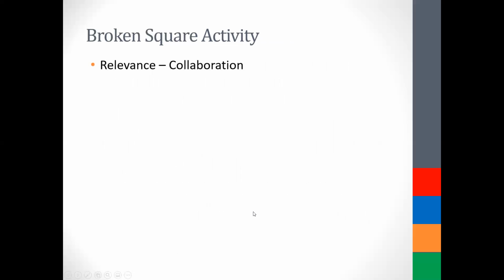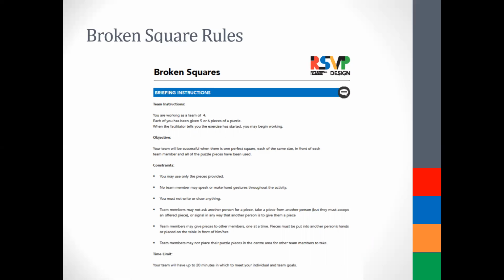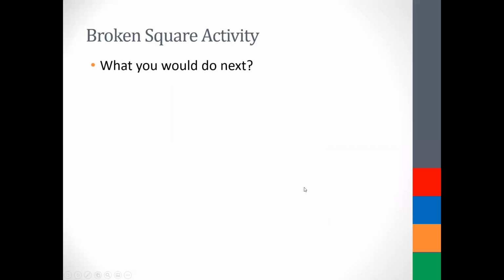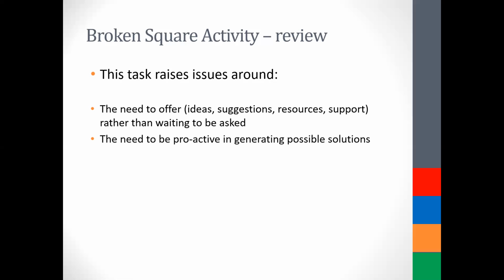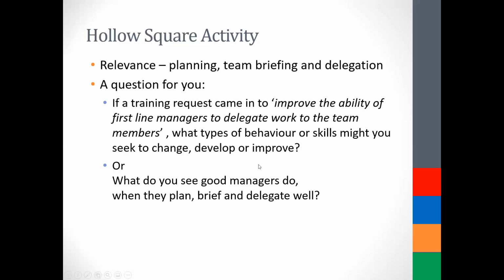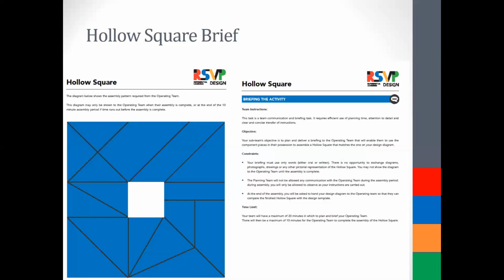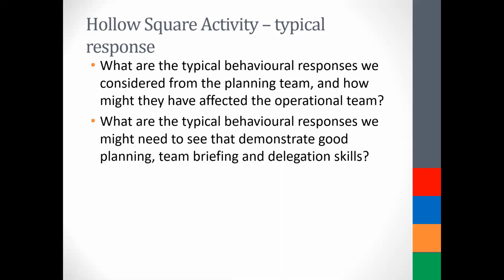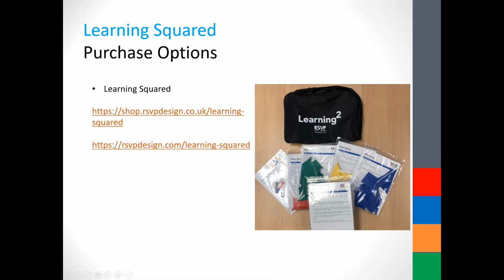Planning/Delegation and Collaboration: Learning Squared Webinar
This Webinar focuses on the Learning Squared Product.

Learning Squared contains two separate activities focused on two timeless development areas that Learning & Development are regularly challenged with:

1. How do we improve our ability to plan and delegate workload across our organisation to improve productivity?

2. How do we improve collaboration across the business in order to improve productivity?

Watch this to learn why RSVP Design decided to use research completed more than 50 years ago to create our version of Hollow Square and Broken Squares activities to help address these two issues.

0:00 Introduction
0:02 Learning Squared Broken Square & Hollow Square
0:17 What we're going to cover today: 1. What are these Broken Square & Hollow Square Activities?
1:18 Broken Square background
5:06 Broken Square materials & set up
6:24 Broken Square Rules
15:33 Broken Square Activity - typical response • What are the typical behavioural responses we just considered?
18:22 Broken Square Activity - review
20:07 Broken Square Activity - fit with RSVP Design methodology
22:45 Hollow Square background
23:19 Hollow Square Activity • Relevance - planning, team briefing and delegation
26:17 Hollow Square materials & set up
27:57 Hollow Square Brief
34:05 Hollow Square Activity - typical response
36:36 Hollow Square Activity - review
38:38 Hollow Square Activity - fit with RSVP Design methodology
40:34 Learning Squared Purchase Options